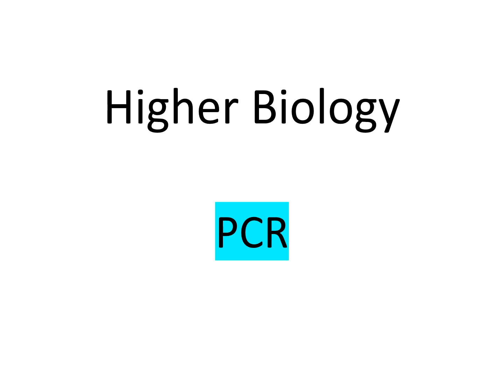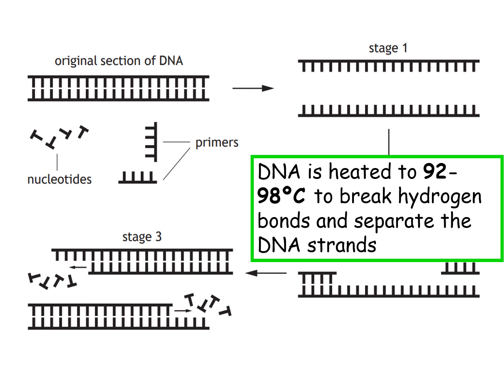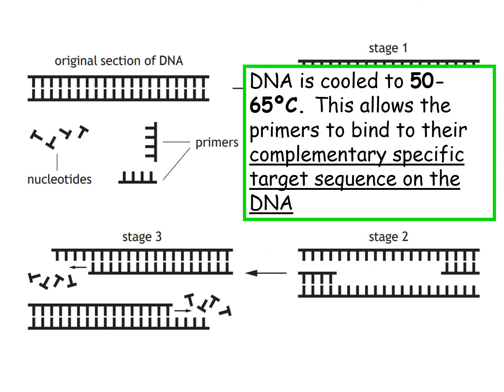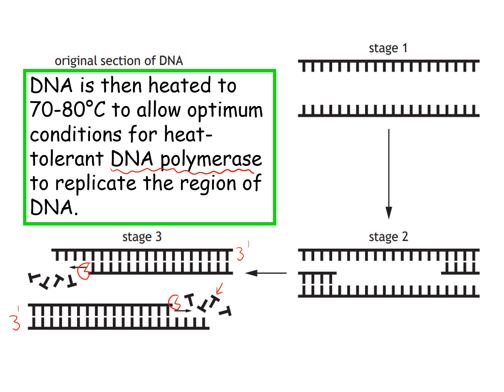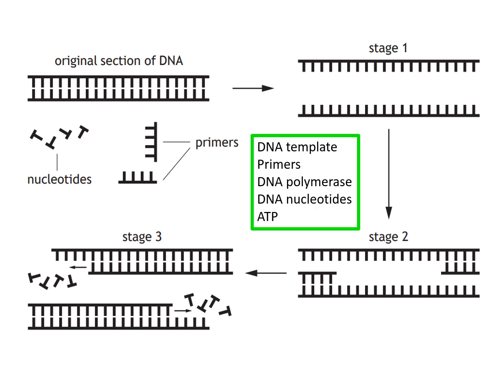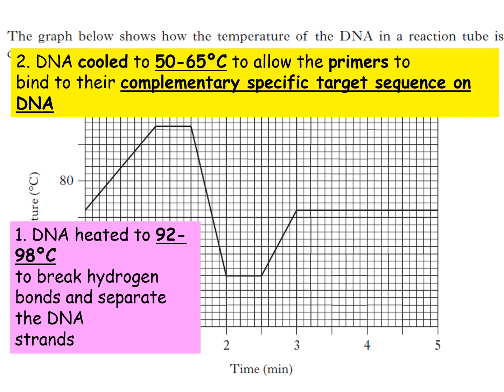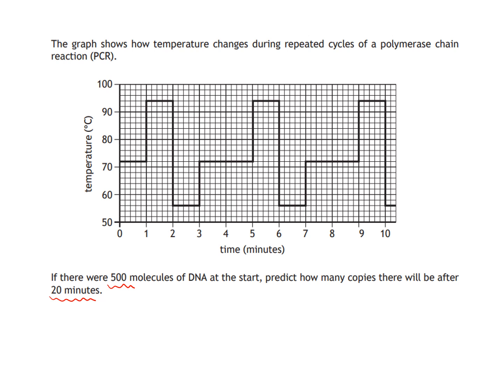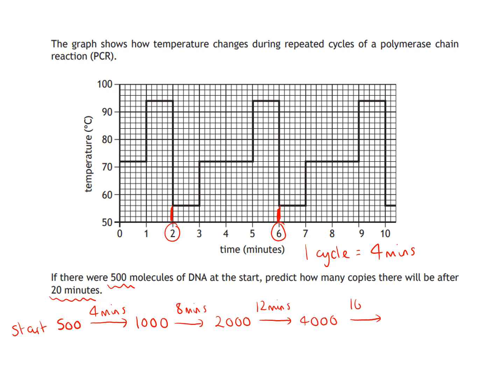3 - PCR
This video covers the stages of PCR and PCR calculations.
0:00 Uses of PCR
0:57 Stages of PCR
3:48 Requirements for PCR
4:33 Stages of PCR graph
5:38 PCR calculations